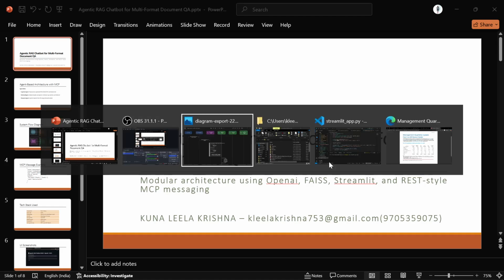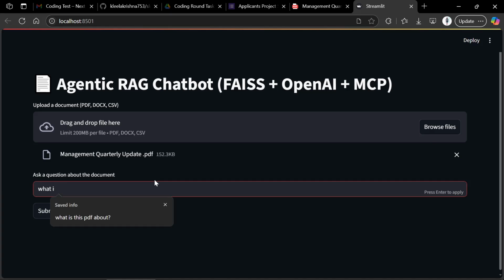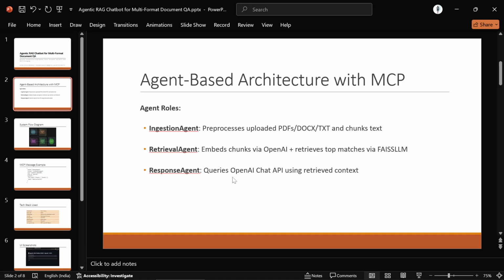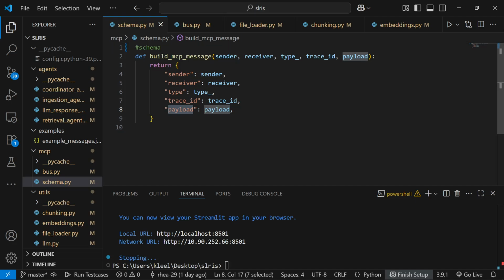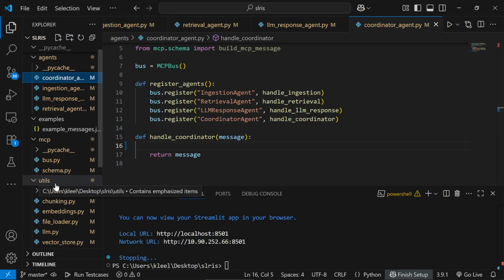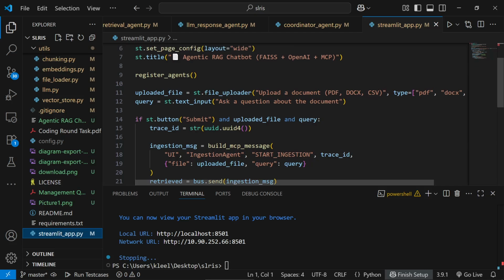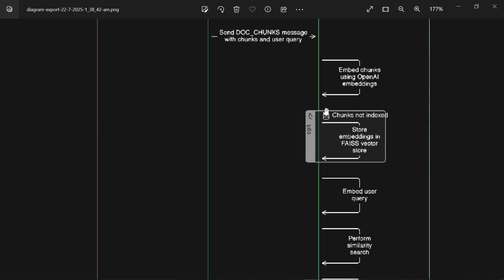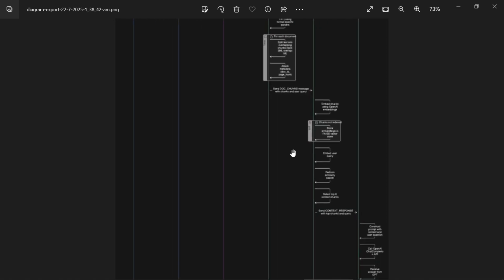Agent-Based RAG Chatbot with Streamlit using OpenAI + FAISS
In this video, I demo a smart AI chatbot built using OpenAI's GPT, FAISS for semantic search, and a modular agent-based architecture.
The chatbot can process uploaded PDFs or DOCX files, retrieve relevant answers using a Retrieval-Augmented Generation (RAG) approach, and explain responses in a user-friendly Streamlit interface.

Learn how agents like IngestionAgent, RetrievalAgent, and LLMResponseAgent interact using REST-style message passing via a custom Model Context Protocol (MCP).

This video covers:
✅ System Demo
✅ Agent Architecture Explained
✅ Full Code Walkthrough

A great mini-project to showcase OpenAI + vector search + multi-agent coordination.